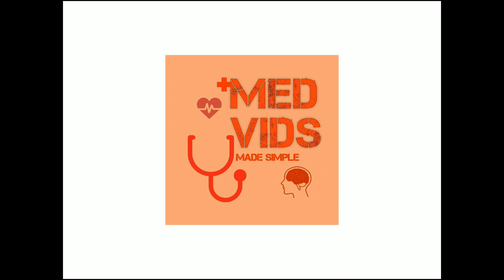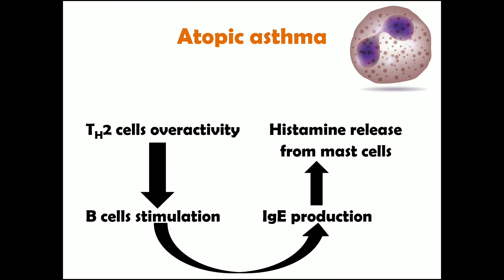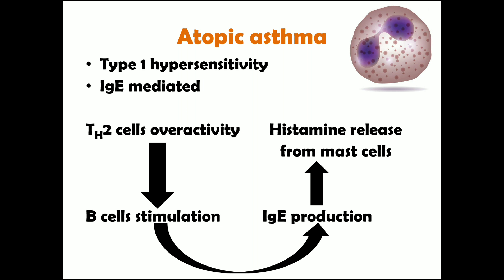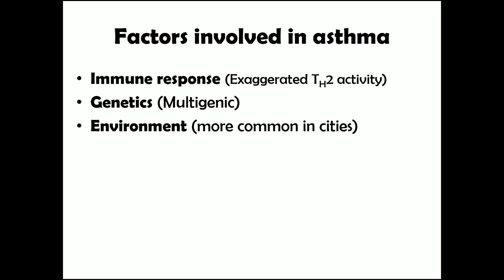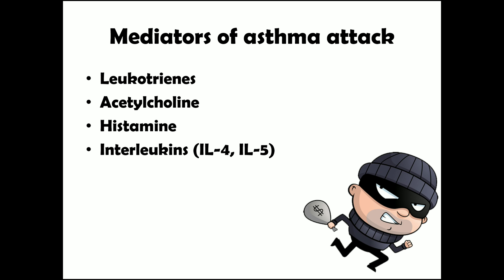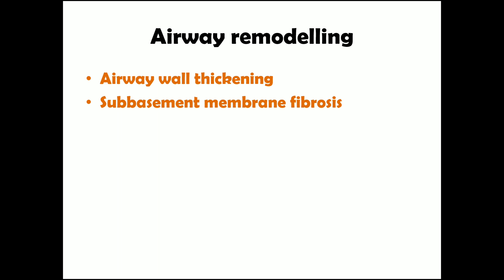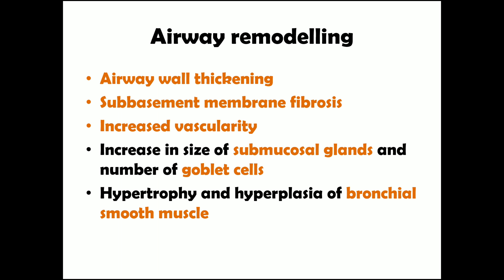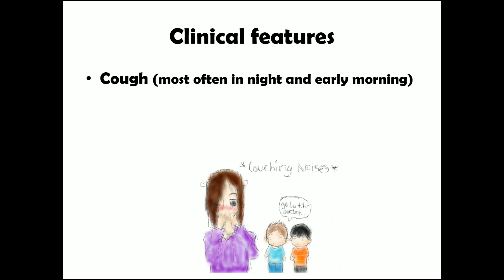Asthma | Pathology | Med Vids Made Simple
Asthma is a chronic inflammatory disorder of the airway which causes episodic bronchoconstriction.
Watch this video fully to know all the things you must know about Asthma.